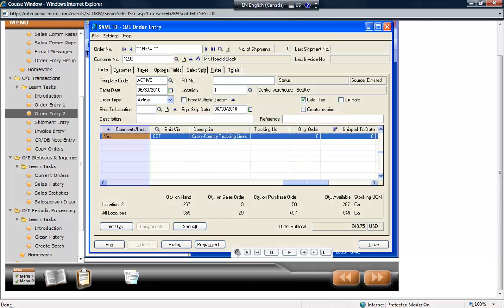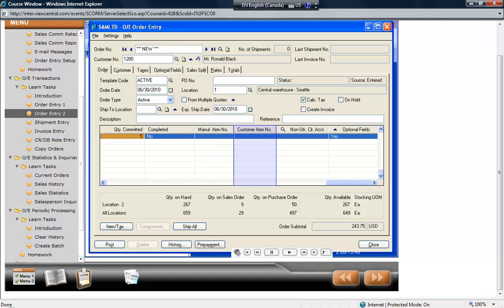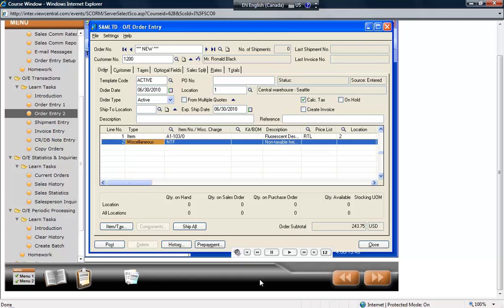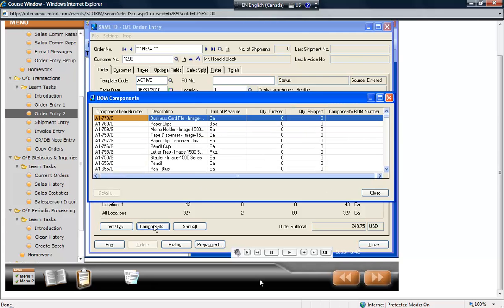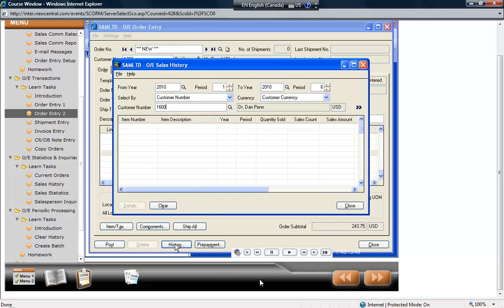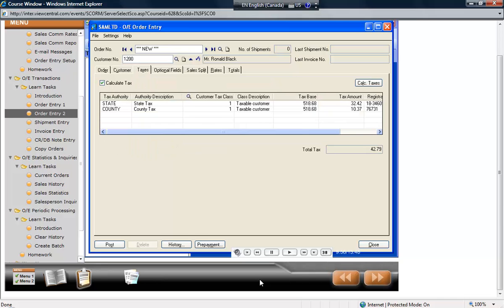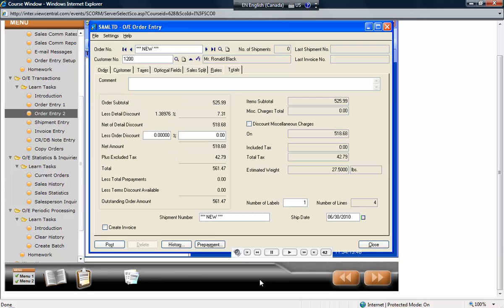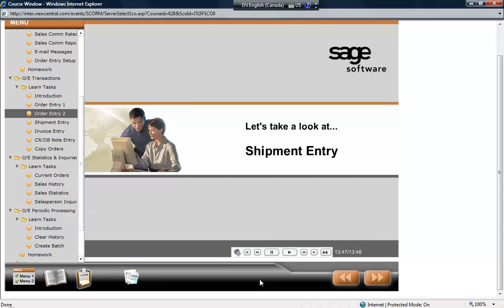Accpac 097 Feature v54 OE OE 2